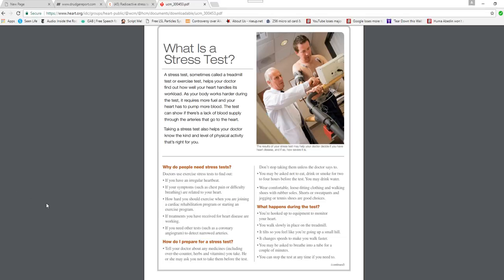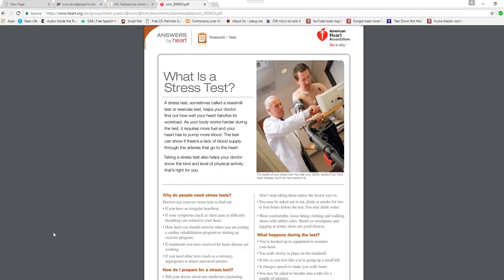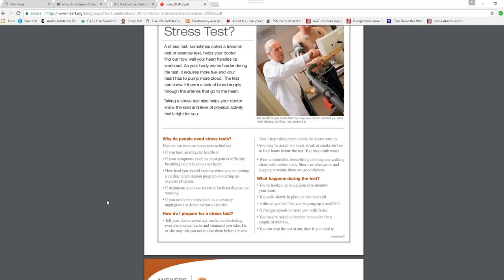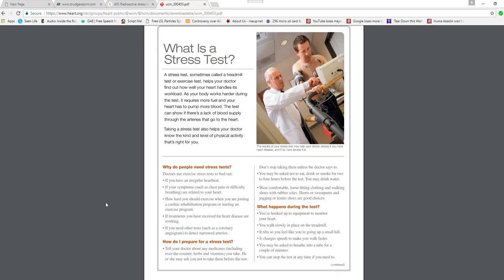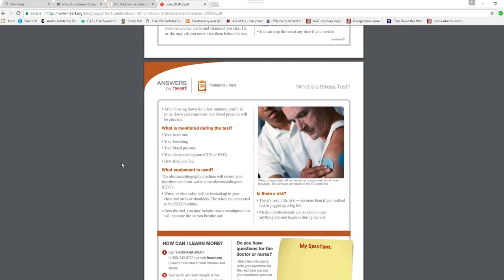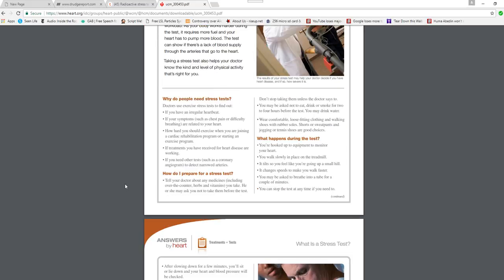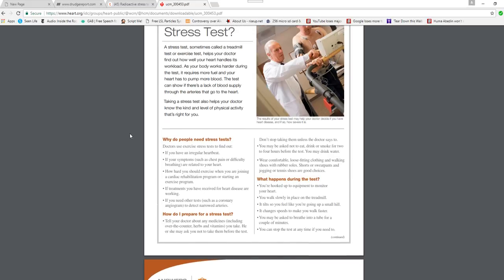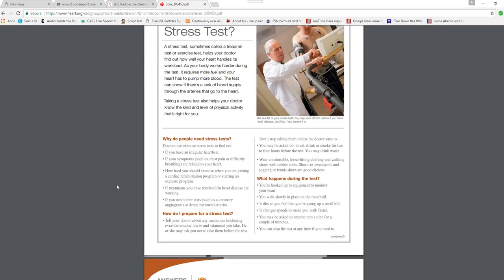Radioactive stress test for heart? Don't, just don't (h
I had one of these things done on my heart July 10, with disastrous results.  I broke out in nasty blisters , lesions, huge draining areas and more, especially on my right arm. It was diagnosed as the hives, and the source is without question the test.
   I also have an inconclusive issue apparently with radiation inside my body. Two detectors vary by a factor of 10,000 from each other although passing my hand in front of the old (needle gauge) detector shows some sings that I am affecting it. Now I know I will have medical professionals tell me how great this test is. My advice is, don't, just don't.